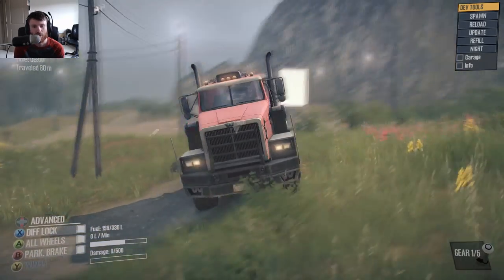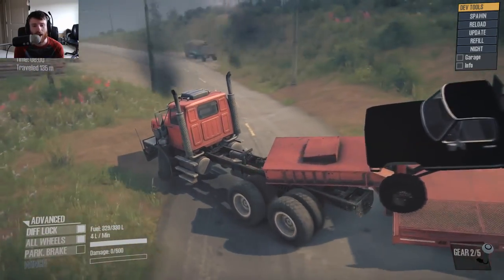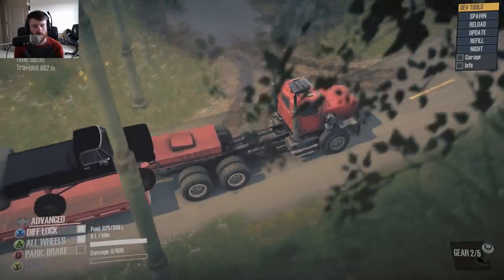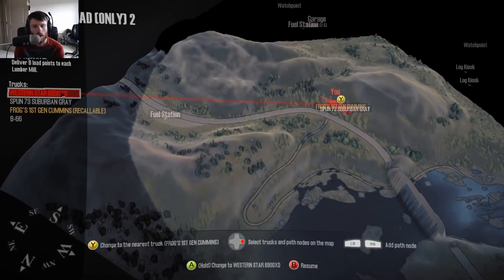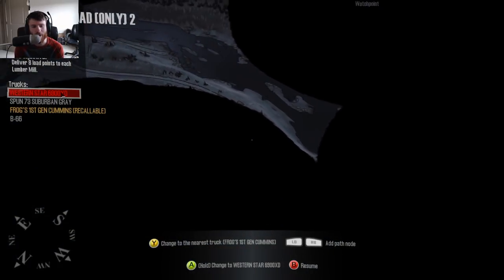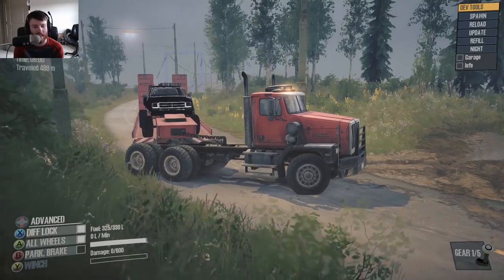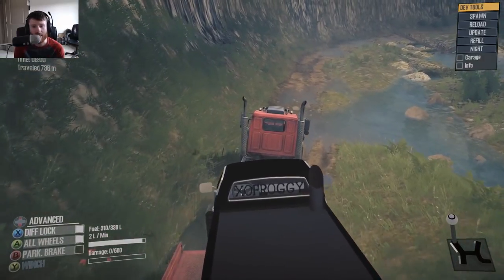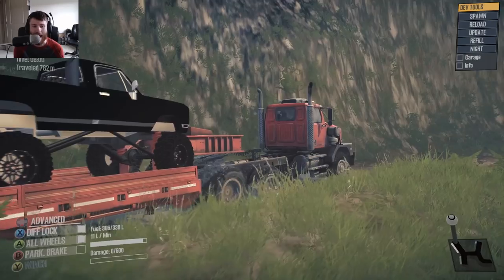SpinTires MudRunner: Western Star Hauling Cummins and Wagoneer! La Luna 15, Dangerous River!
SpinTires MudRunner: Western Star Hauling Cummins and Wagoneer! La Luna 15, Dangerous River! | TC9700Gaming

In this episode of SpinTires MudRunner, we're heading out onto the brand new La Luna map with a western star, a flat bed trailer, and some cargo!